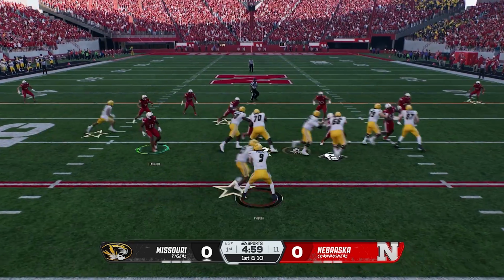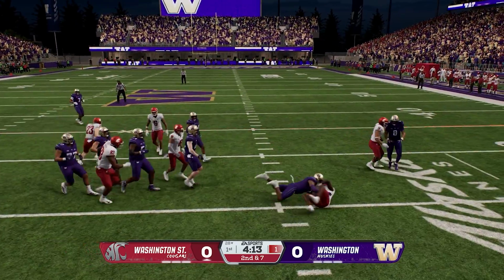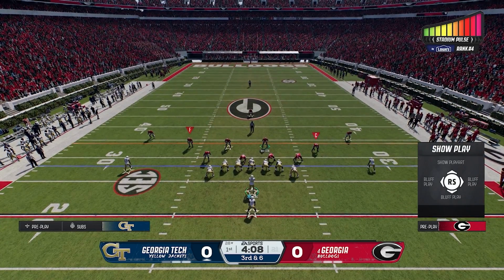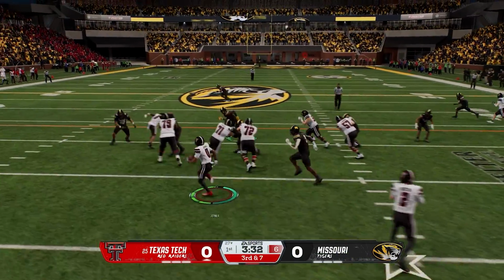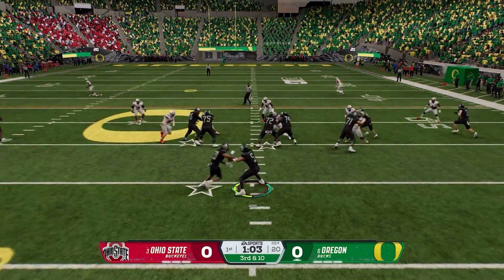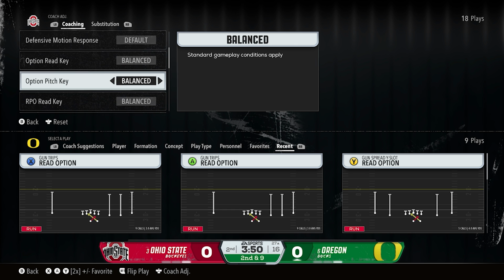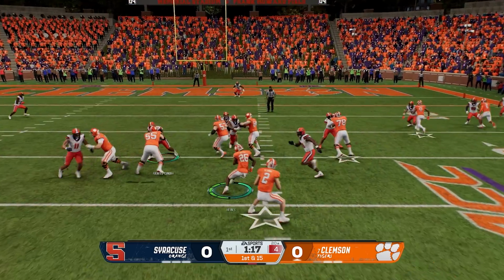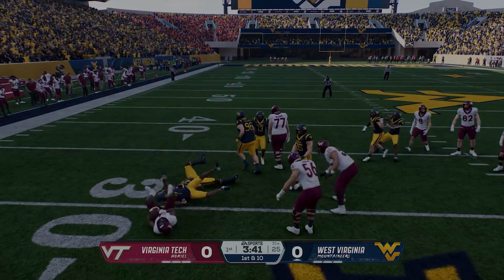How To Stop The Run With These 5 Easy Tips in College Football 26!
0:00 Introduction
0:08 Cover 4 Defense
0:36 Understanding Run Fits
1:09 User Responsibility
1:41 Option Defense
2:16 Block Steering
2:59 Free Discord

In this video, we go over 5 easy tips to become a better defensive player against the run in College Football 26.

College Football 26 Tips